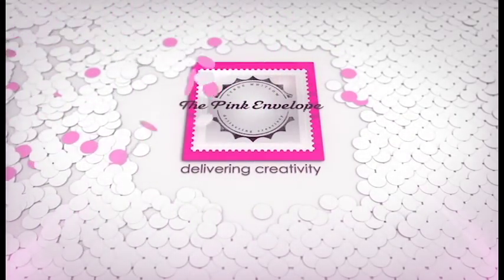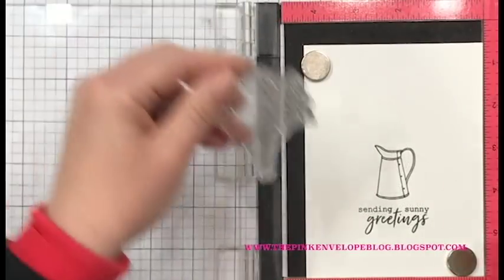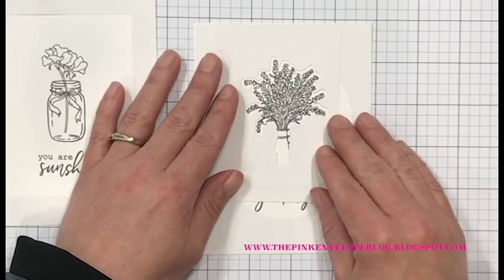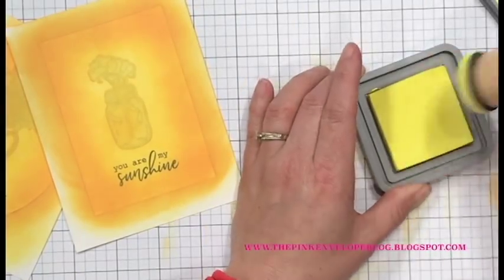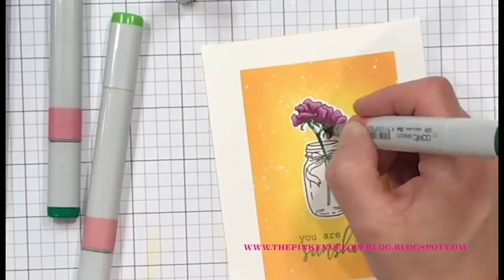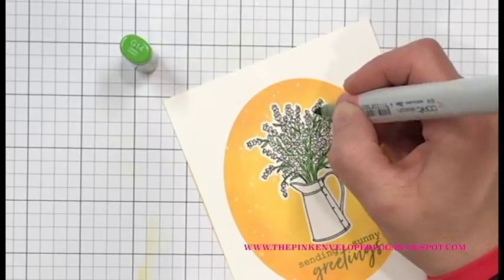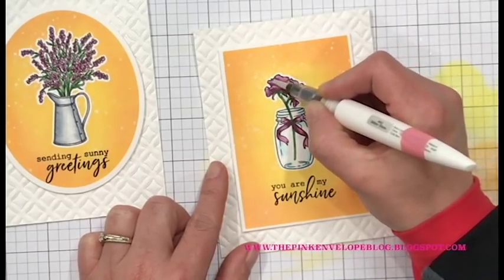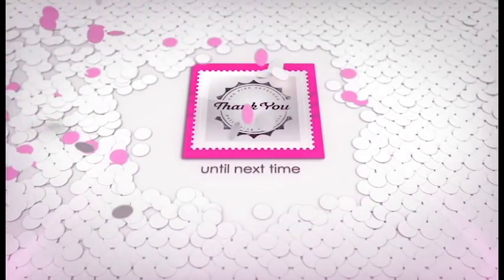Die Cut Masks - A Blog Named Hero - Hero Arts Flowers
Hey folks! I'm here for the Put A Flower On It Challenge for A Blog Named Hero! In today's video I'm sharing how I use the coordinating dies from the Hero Arts My Monthly Hero July 2017 Card Kit as well as some Nesting Infinity Dies to create masks for ink blending, then I will do some super simple Copic Coloring. Enjoy!

——— A BLOG NAMED HERO ———

——— TODAY'S POST ———

——— MY SOCIAL ———

• Shaped Card w: Hero Arts My Monthly Hero December 2017 - YouTube

• Copic Coloring One Layer Cards Hero Arts Flowering Magnolia + A Blog...

• Masking With Dies - A Blog Named Hero Challenge + My Favorite Hero -...

——— SUPPLIES ———

• Neenah Classic Crest 80 LB REAM Smooth Solar White
[ Amazon US ]

[ Amazon US ]

[ Amazon US ]

[ Amazon US ]

[ Amazon US ]

• Kirkland Signature Baby Wipes, 13.8 Pound
[ Amazon US ]